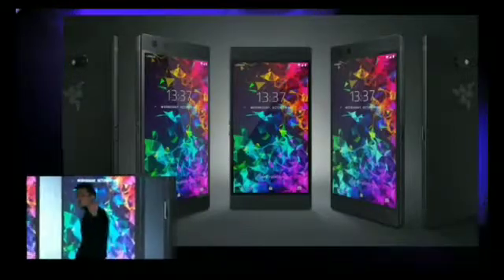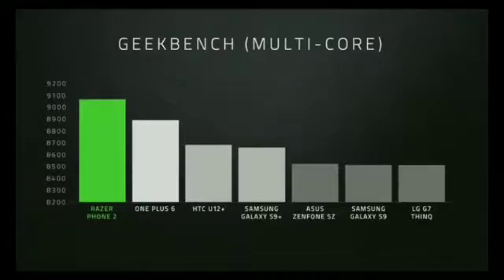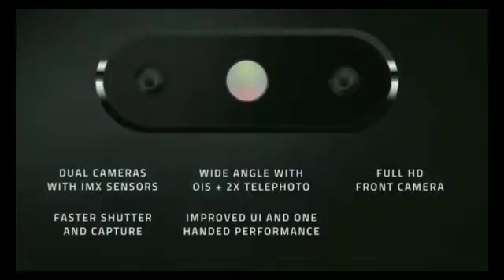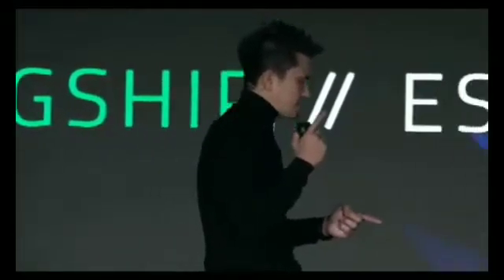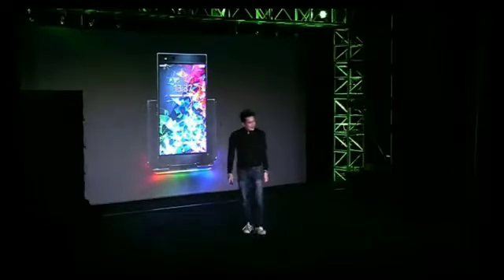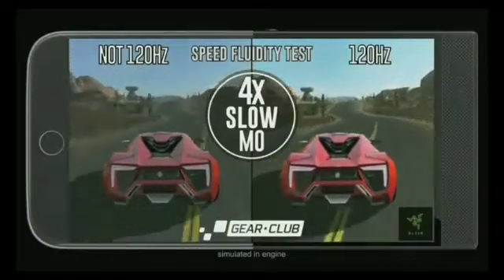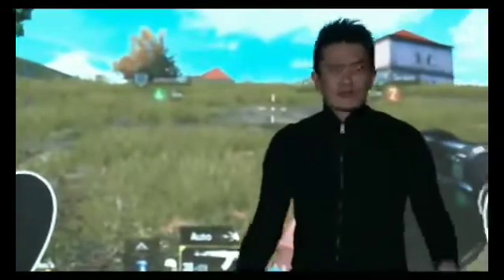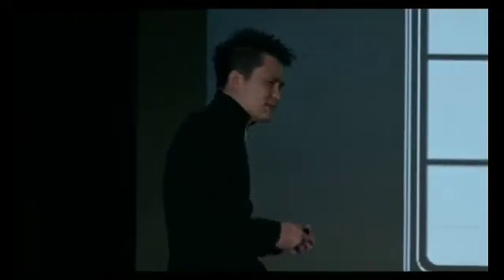Razer Phone 2 Launch event Live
Razer Phone 2 smartphone was launched in October 2018. The phone comes with a 5.72-inch touchscreen display with a resolution of 1440 pixels by 2560 pixels.

The Razer Phone 2 is powered by 2.8GHz octa-core processor and it comes with 8GB of RAM. The phone packs 64GB of internal storage that can be expanded up to 1GB via a microSD card. As far as the cameras are concerned, the Razer Phone 2 packs a 12-megapixel (f/1.75) primary camera and a 12-megapixel (f/2.6) secondary camera on the rear and a 8-megapixel front shooter for selfies.

The Razer Phone 2 is powered by a 4000mAh. It measures 158.50 x 78.99 x 8.50 (height x width x thickness) .

The Razer Phone 2 is a single SIM (GSM) smartphone. Connectivity options include Wi-Fi, GPS, Bluetooth, USB Type-C, 3G and 4G. Sensors on the phone include Compass/ Magnetometer, Proximity sensor, Accelerometer and Ambient light sensor.